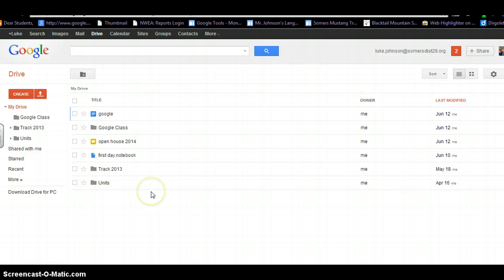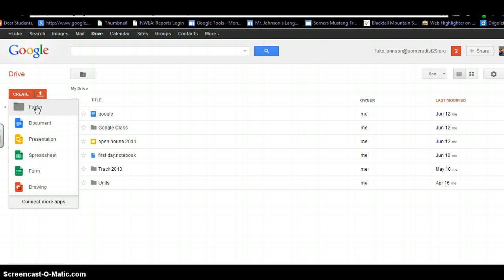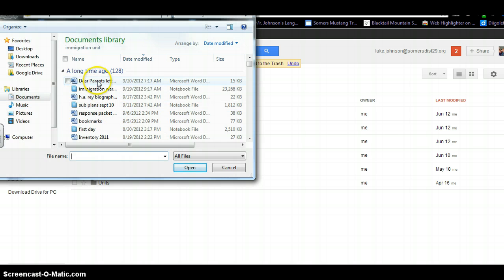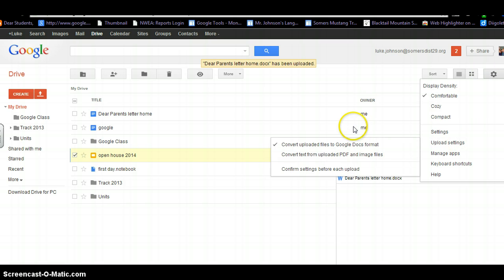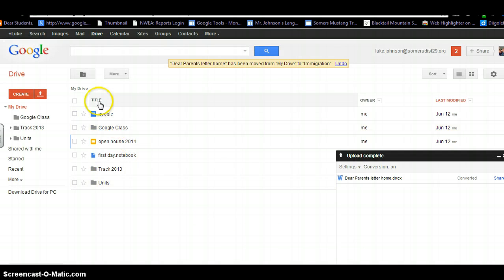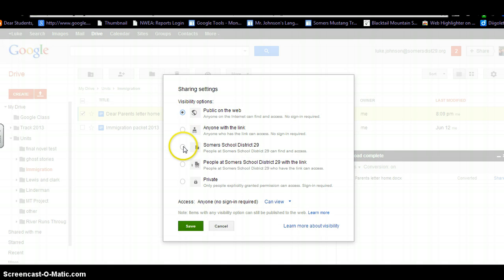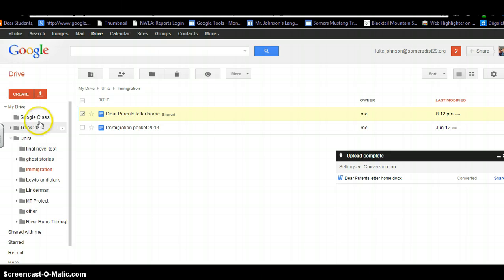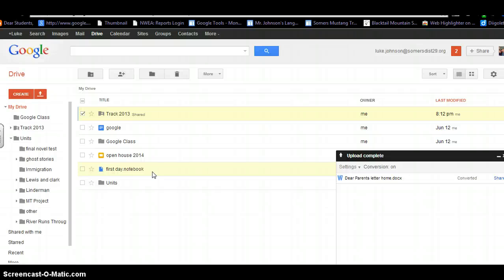sms google drive